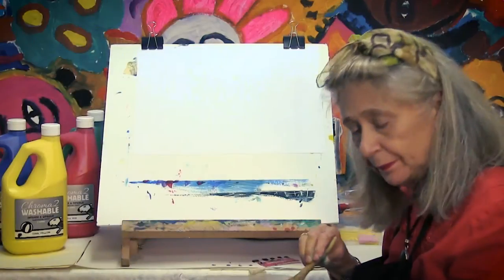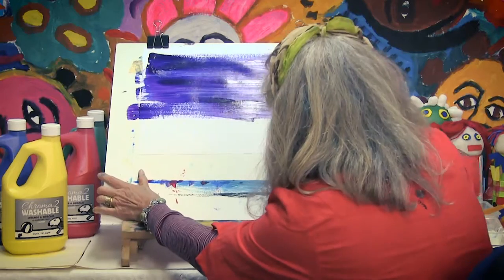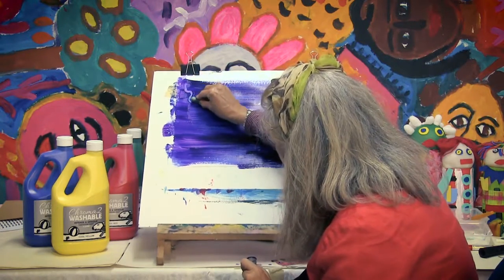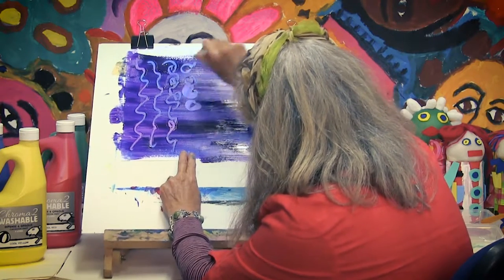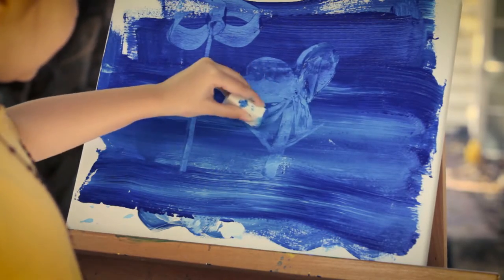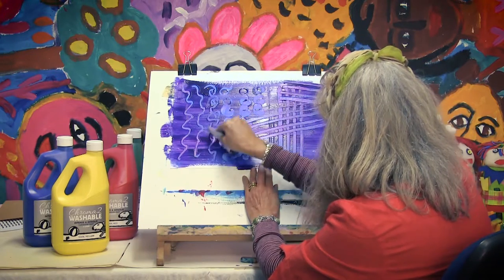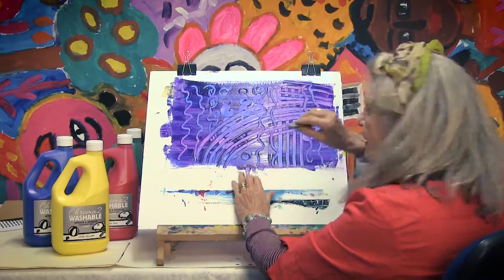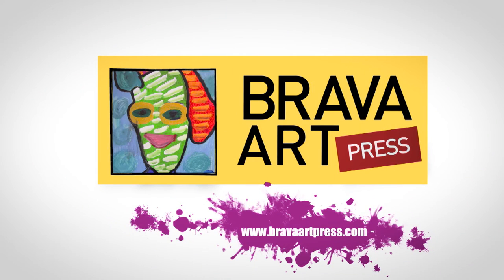Tutorial Art Series - Painting No. 4 - Scratchy painting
This special series of tutorials are specifically designed for our very young children to show them some fun techniques to begin painting. Raquel demonstrates how to use all sorts of tools to get great looking textured painting, from erasers to combs, all to help young children to enjoy making art.